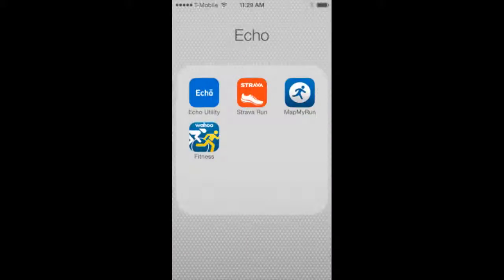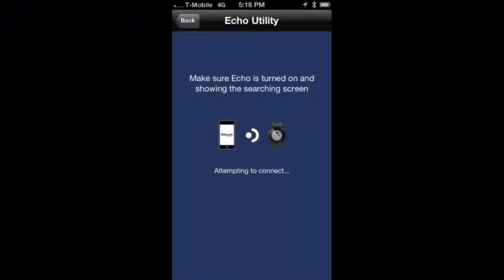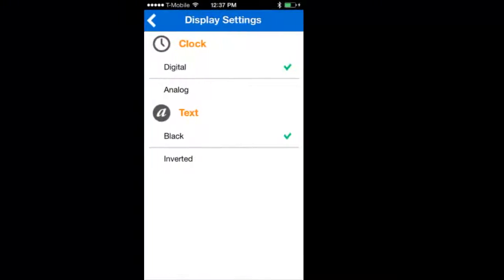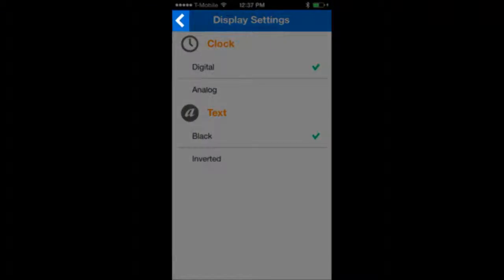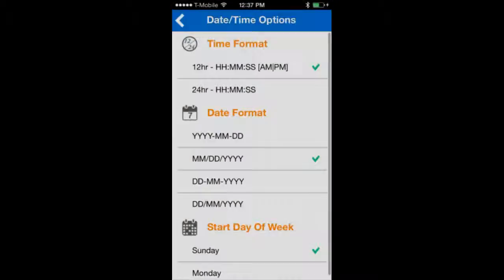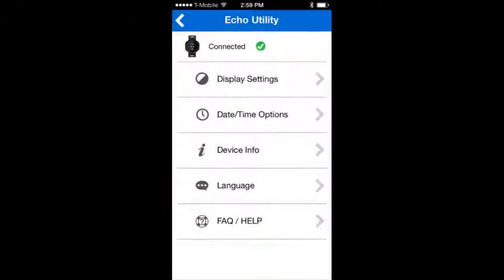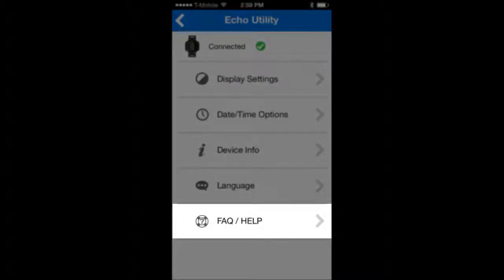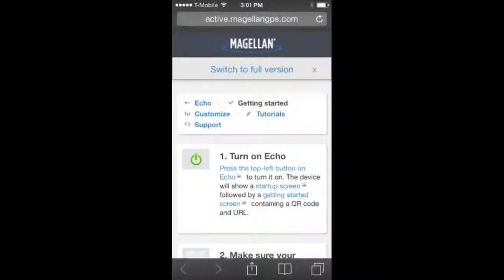Magellan Echo How To... Magellan Echo Pairing and Customizing Device Settings Using Utility App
Echo is the first running watch that utilises smartphone fitness apps to their full potential by wirelessly connecting them to your wrist. With real-time fitness data streaming directly from your smartphone to the watch display and the ability to remotely control connected apps, Echo keeps you informed and in control during any run.